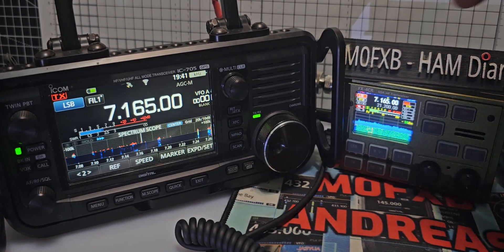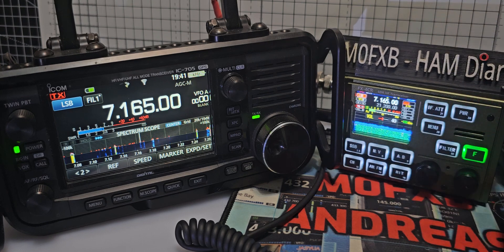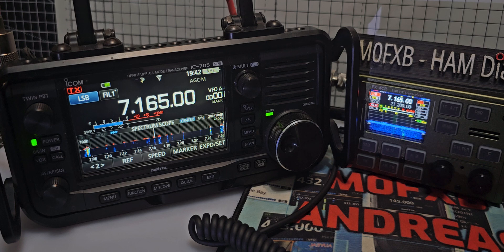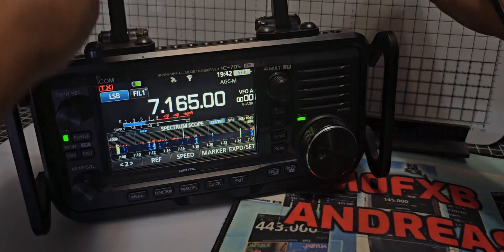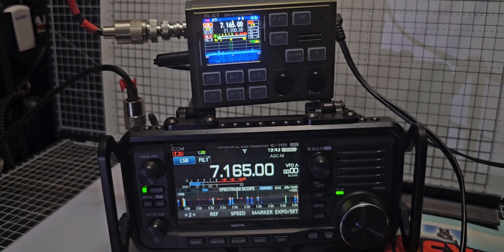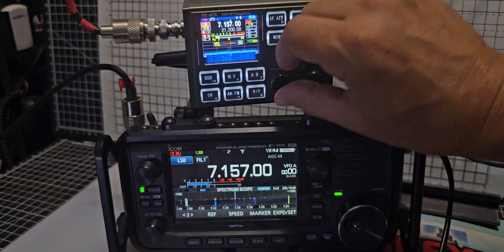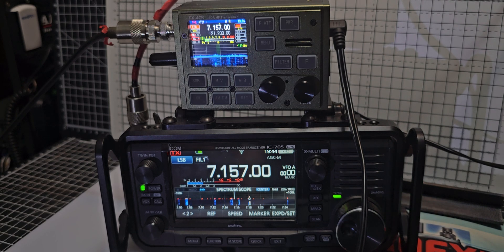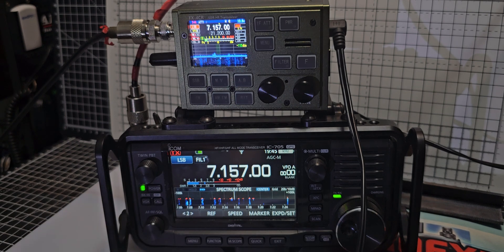Fx-4CR & ICOM IC-705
Aliexpress Purchase FX04CR